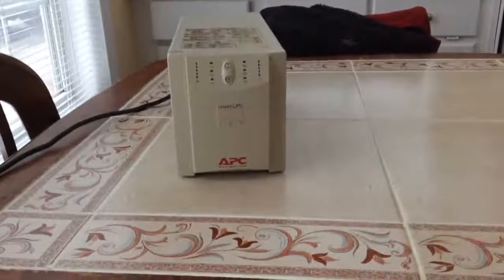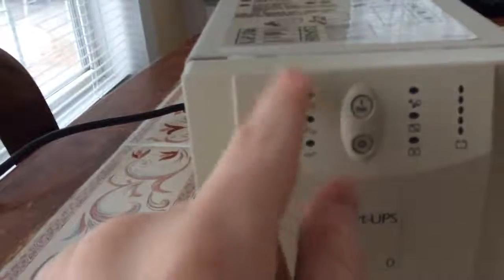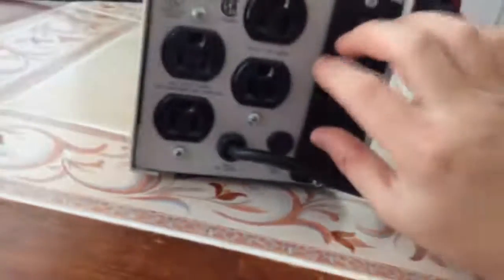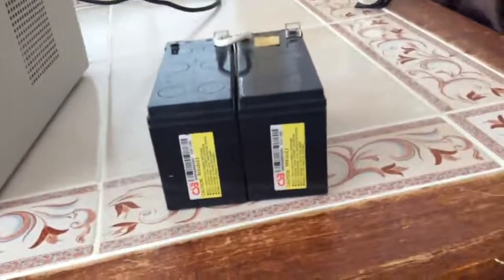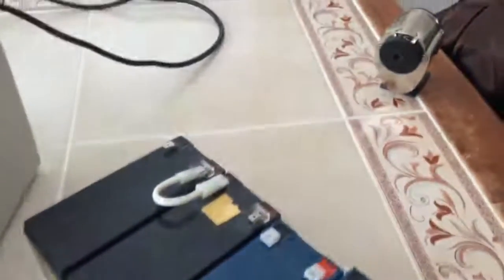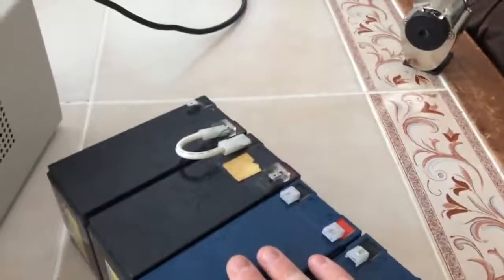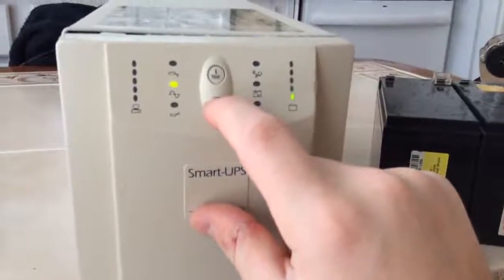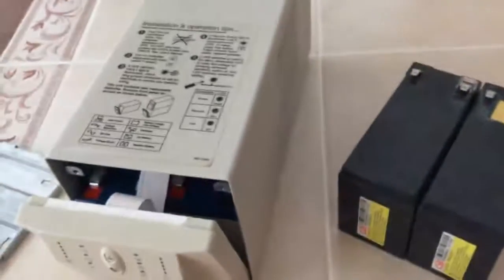APC Smart UPS 700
Well, picked up another UPS a little bit ago and decided to do a video on it. Also, I forgot to mention another key difference between this in the Back-UPS line. This UPS can actually put out a sine wave, unlike a Back-UPS which puts out a modified square wave. Electronics don't usually care about the quality of the output, but things like electric motors could get damaged by it.